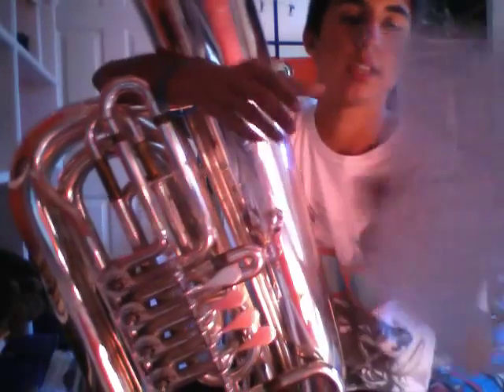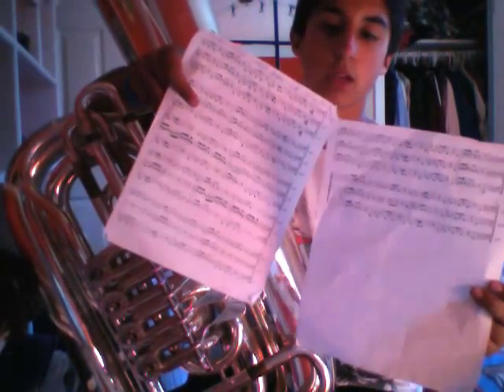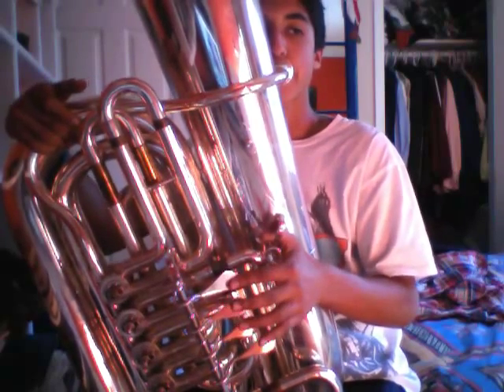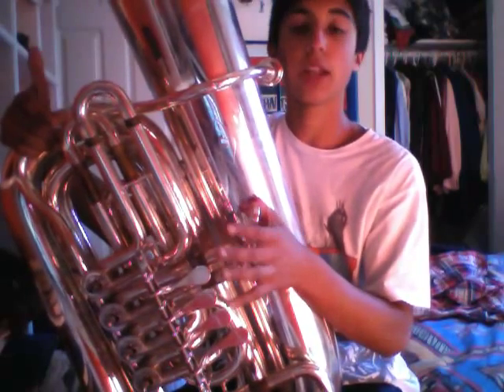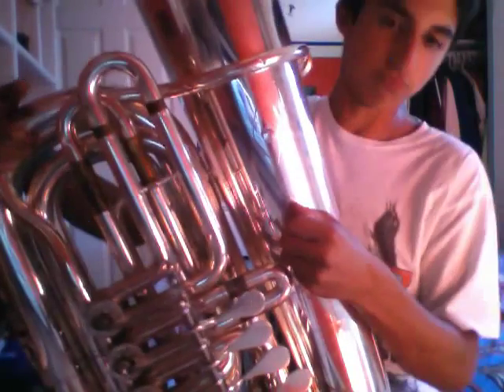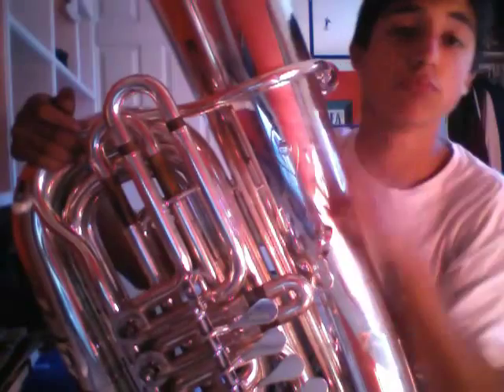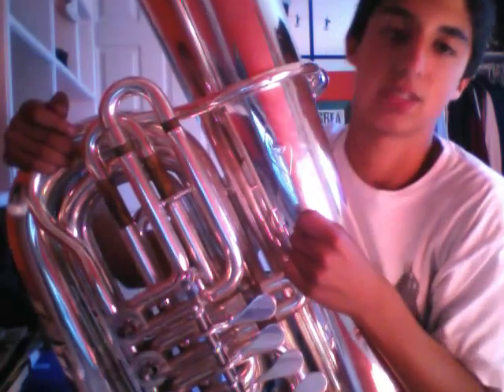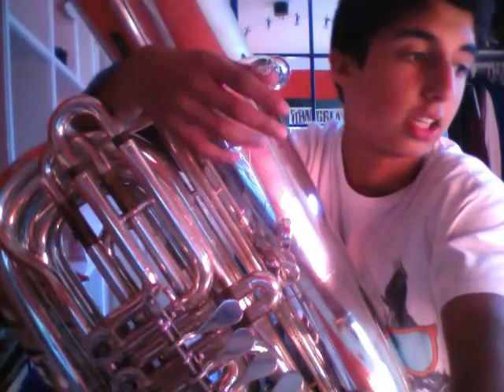SONIC BOOM (Tuba Trio) MUSIC FILE & Tutorial. Download the Sheet Music Here!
How to play Sonic Boom, the tuba trio. It's a really fun piece to play.
Key Signature: Ab (4 flats)
I am playing on a Bb tuba, reading in C.

I AM EMBARRASSED THE WAY MY TUBA SOUNDS. I am using a microphone that came in a Frosted Flakes cereal box. It makes it sound like I am playing a kazoo, not a tuba. PLEASE forgive me and don't hate!